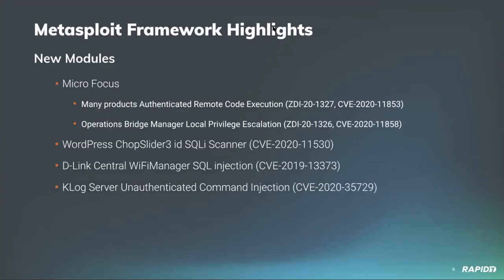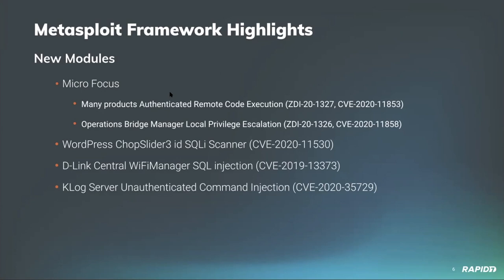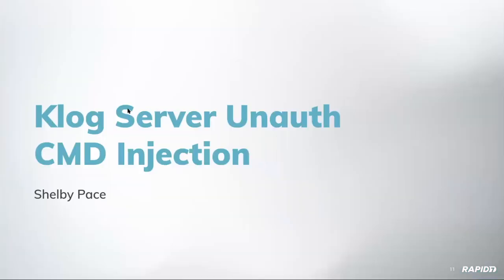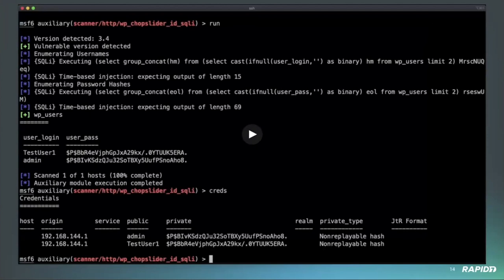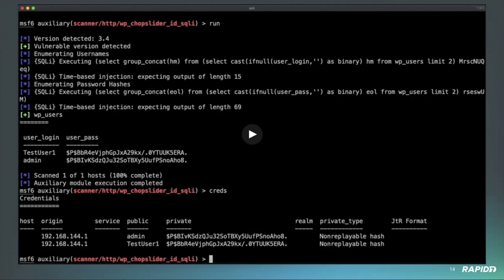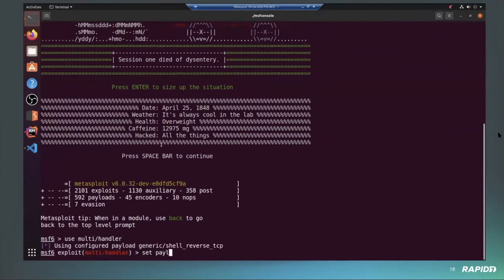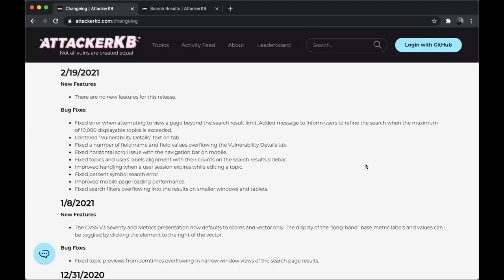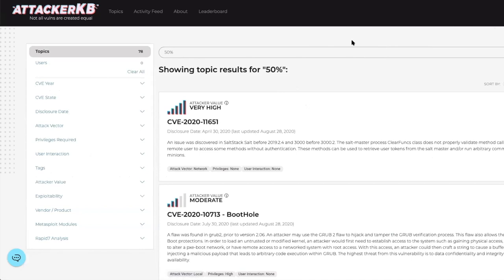Metasploit Demo Meeting 2021-02-23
* Micro Focus Operations Bridge Manager Authenticated Remote Code Execution (ZDI-20-1327, CVE-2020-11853)
* Micro Focus Operations Bridge Manager Local Privilege Escalation (ZDI-20-1326, CVE-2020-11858)
* WordPress ChopSlider3 id SQLi Scanner (CVE-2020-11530)
* D-Link Central WiFiManager SQL injection (CVE-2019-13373)
* KLog Server authenticate.php user Unauthenticated Command Injection (CVE-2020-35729)

Included in this recording, the team demonstrates the new KLog and WP ChopSlider modules, as well as some improvements to the user experience.  We also cover recent bug fixes and enhancements.

We also demo some new fixes added to AttackerKB (the Attacker Knowledge Base)!  AttackerKB is a resource to highlight hacker community knowledge on which vulns matter most — and why!  You can check out the site yourself